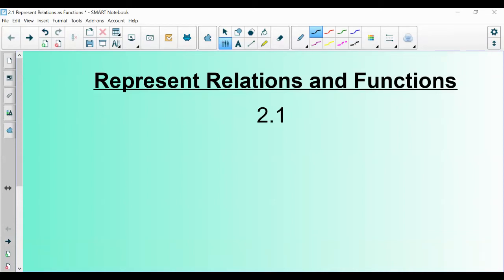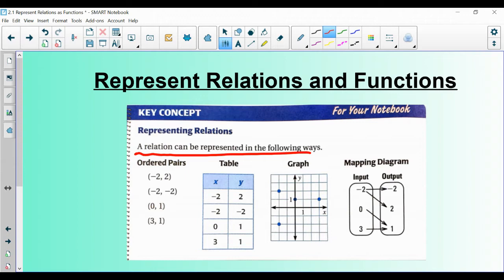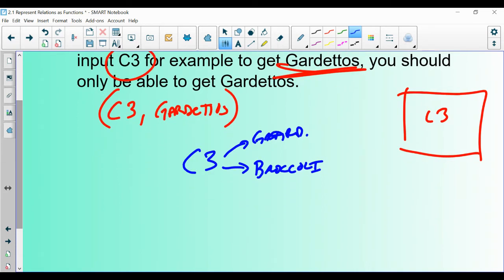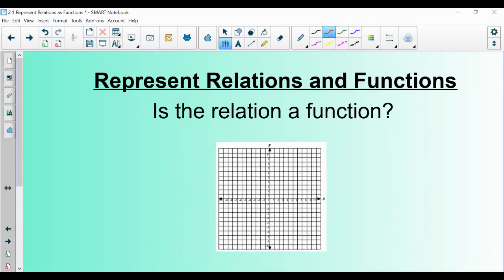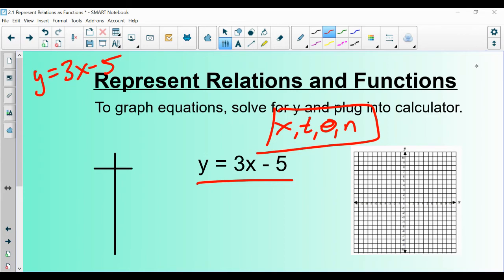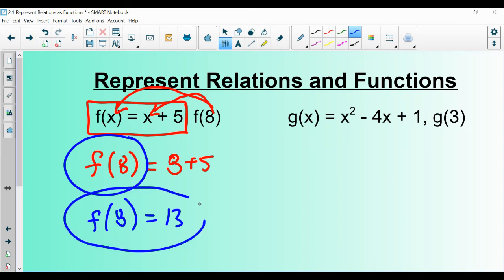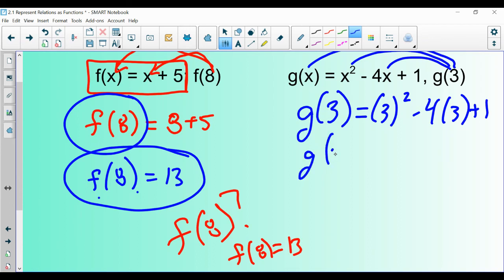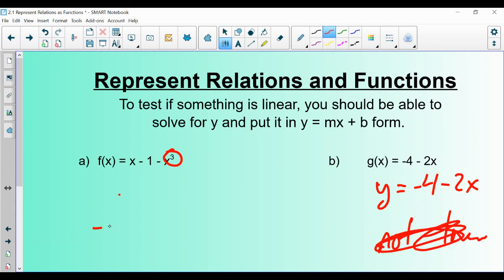What is a Function? Linearity Test? Function Notation (2.1)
Lecture covers definition of relation vs function. What is a linear function and an introduction to function notation.